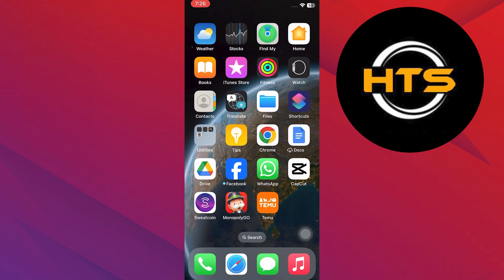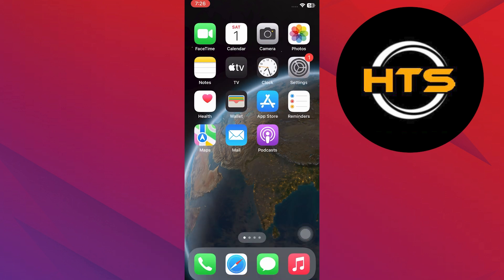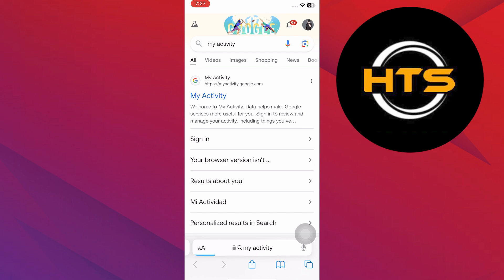How To Stop Temu Ads On iPhone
Hey everyone! Welcome to this how to block temu ads on iPhone video tutorial.

If you want to know how to stop temu ads from popping up and how to block temu ads on youtube, this video is for you.

In this video, we will show you how to block temu ads on google.
The steps on how to get rid of temu ads is easy.

After watching this video, you will find out how to get rid of temu ads on youtube and how to stop temu ads from popping up.